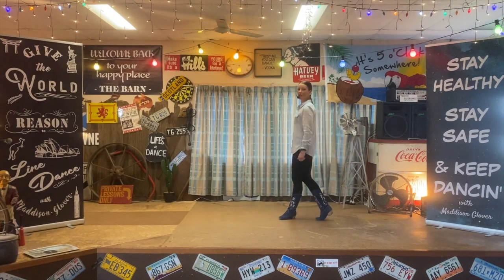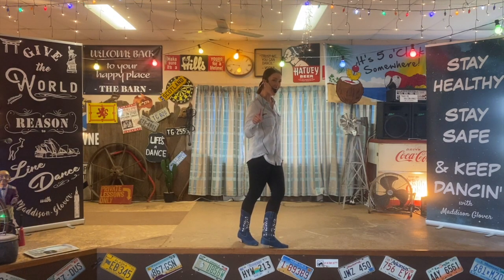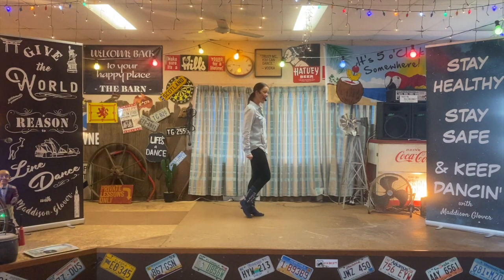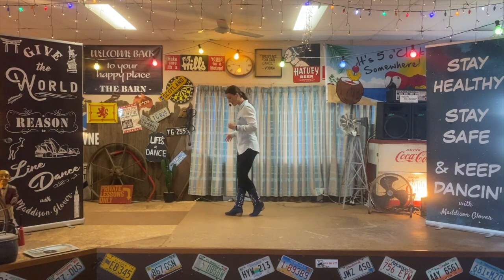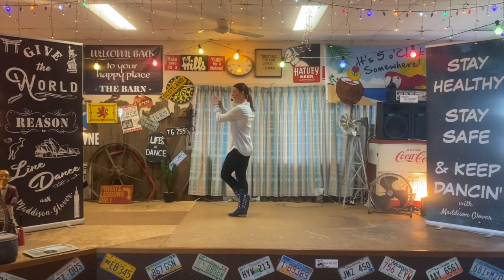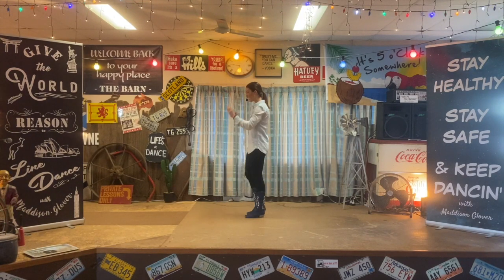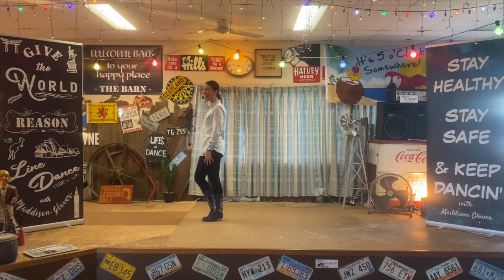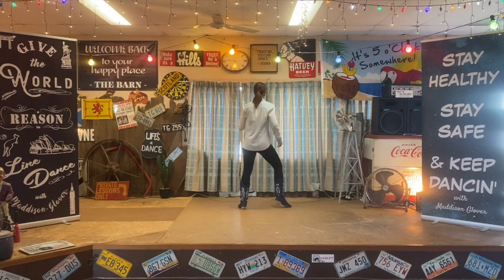Chill Factor Tutorial with Maddison Glover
Choreographed by Daniel Whittaker & Hayley Westhead

Demonstration video is also available.

The Illawarra Country Bootscooters have had an influx of new dancers who are eager to learn more for upcoming socials and events. There have been comments made about wanting to learn more of the ‘classics’. We can’t always be teaching and revising new dances due to the ever-increasing release of new dances weekly. Prior to lockdown, we suggested the idea of hosting workshops before our upcoming events and we received a very supportive response. Because we are unable to host these workshops due to current restrictions in place, this is the next best option.
I hope these videos occupy you during Lockdown, and beyond, and that you will be able to join others on the dancefloor for more Golden Oldies at future dance events.

Cost
We considered opening a private Facebook group however; we realised that not everyone has access to private Facebook groups (without an account) whereas YouTube is accessible to all (without an account).

We could publish the videos with an unlisted link (unlisted means that videos and playlists can be seen and shared by anyone with the link) however; if you are using a smart tv, it is sometimes difficult to find the unlisted links in contrast to public YouTube video link.

Final decision: Honesty System.
The videos will be on Maddison’s YouTube in a playlist named ‘Golden Oldies Tutorials’.
A $15 (AUD) payment can be made.
$15 covers the costs for all tutorial videos uploaded into the playlist.

Bank details: Please contact Maddison to request bank details.

Bonus
The videos can be accessed anywhere, anytime.
You can pause, rewind, replay the videos.

STAY HEALTHY, STAY SAFE & KEEP DANCIN’
Maddison Glover